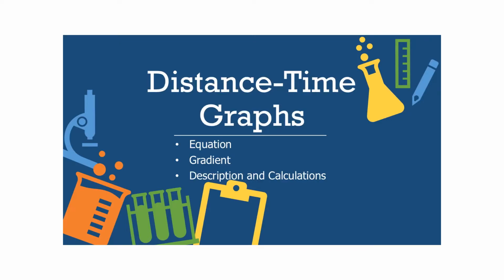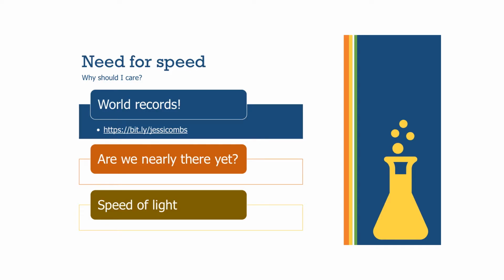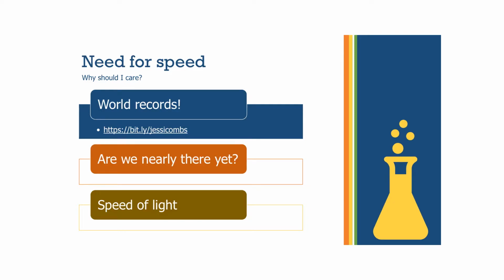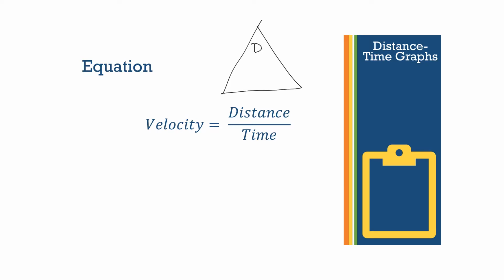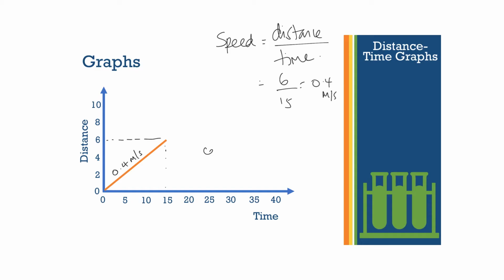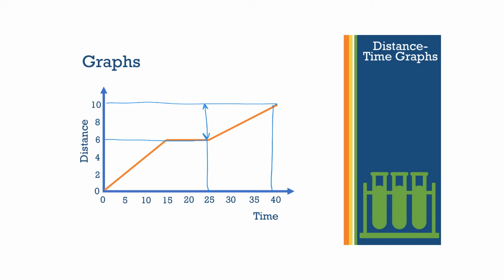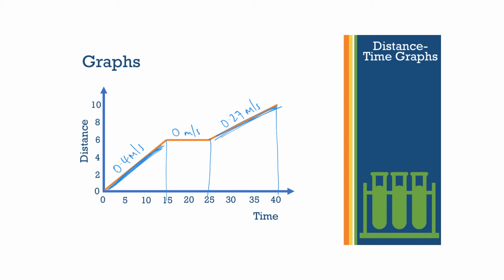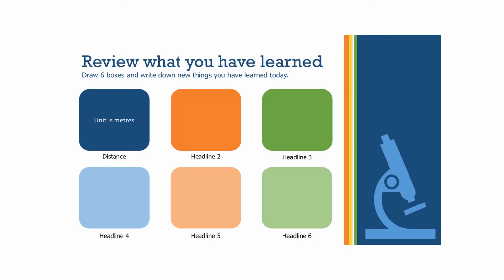Distance-Time Graphs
DT Graphs